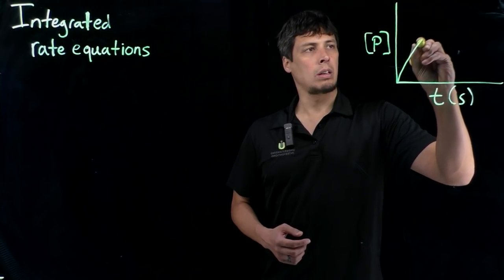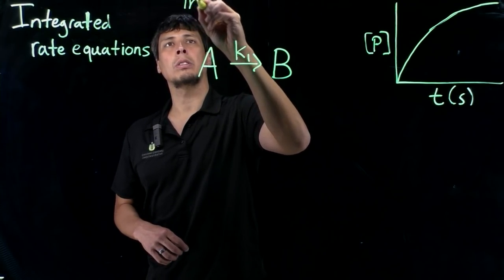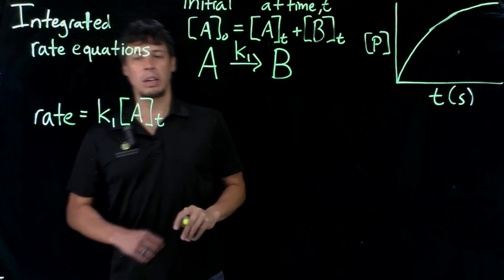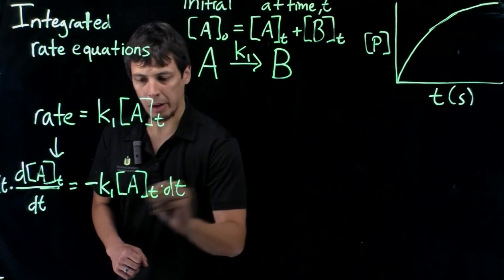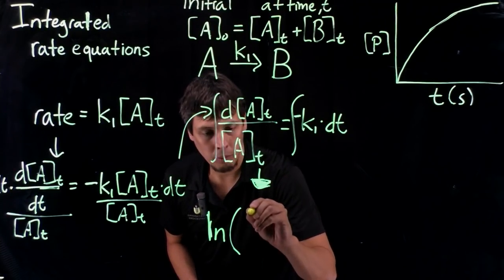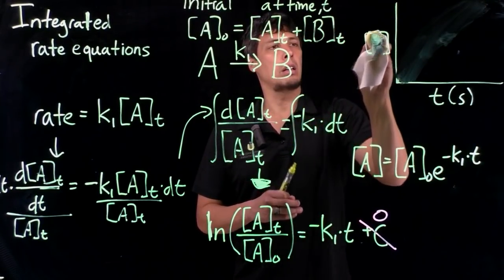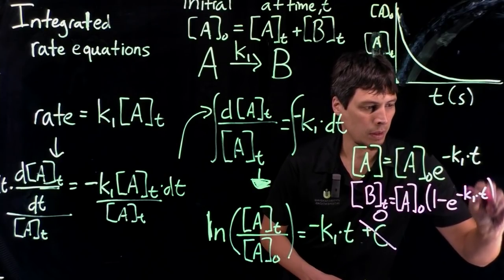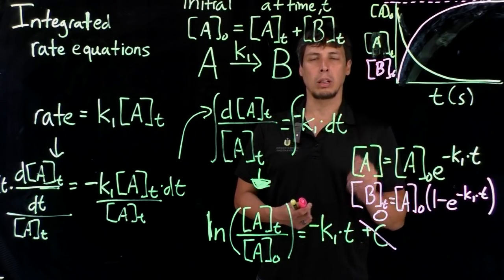Topic 8.8 - Integrated first order rate equation